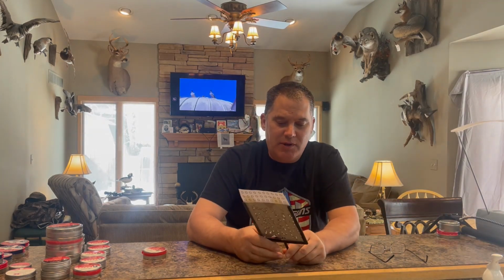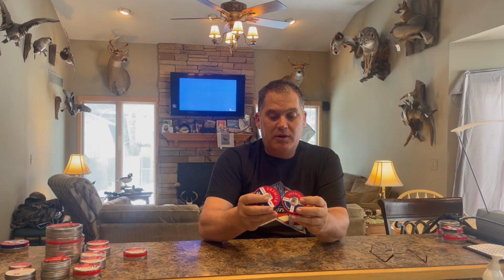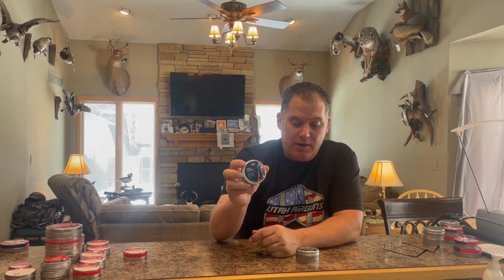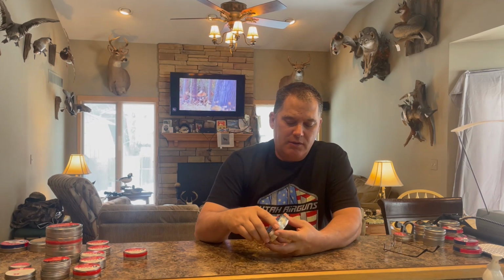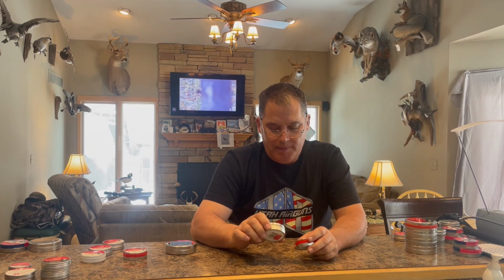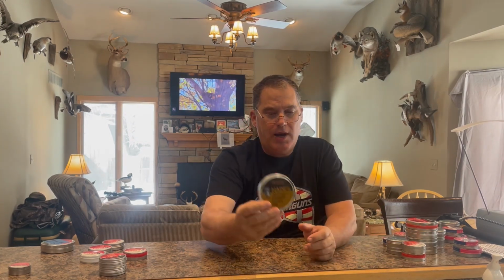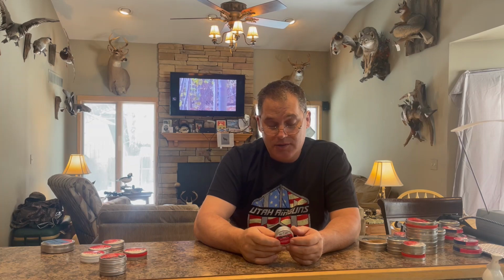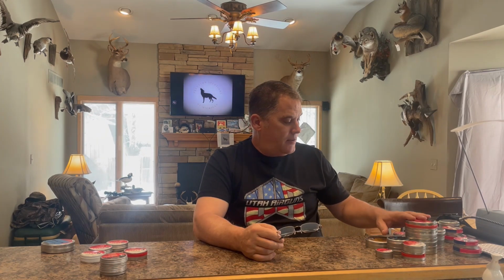Pellets and where to buy your air gun supplies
This video is from my experiences and my opinion. We all have our opinions , if yours differs from mine that is ok, we all have different experiences that form our opinions. Please leave a positive comment, we read them all and if we can provide you with answers to your questions we will.

 H&N sport
Haendlers&Natermann Haendlers & Natermann
ATN ATN Optics
GriffinAirgunAmmo Griffin Airgun Ammo
DonnyFL Donny FL
Hawkeoptics Hawke Optics
JSBDiabolo JSB Diabolo
JSB JSB
YongHeng Yong Heng
CompetitionElectronics Competition Electronics
SuperLube SuperLube
NielsenSpecialtyAmmo Nielsen Specialty Ammo
Crosman Crosman
AmericanTactical AmericanTactical
AmericanTacticalinc American Tacticalinc
BogPod Bog Pod
SideShotCam Side Shot Cam
AirVenturi Air Venturi
FXAirguns FX Airguns
ElementOptics Element Optics
AthlonOptics Athlon Optics
airgunsofarizona Airguns of Arizona
utahairguns Utah Airguns